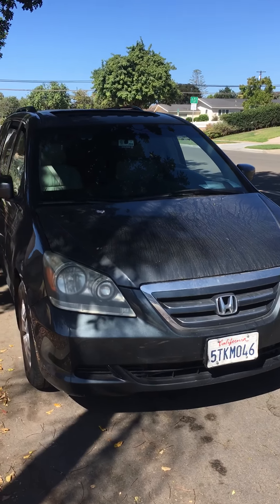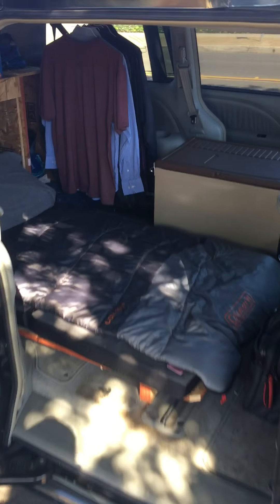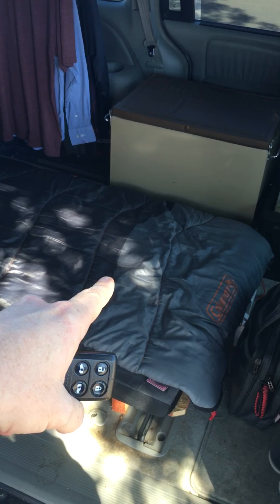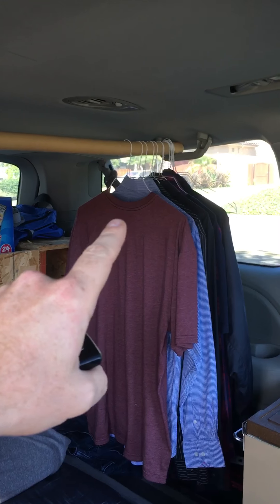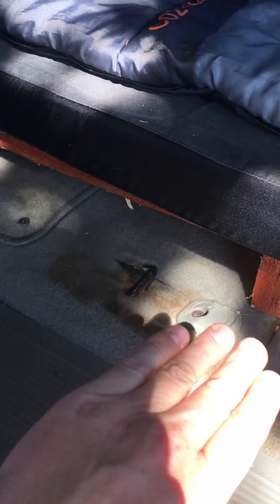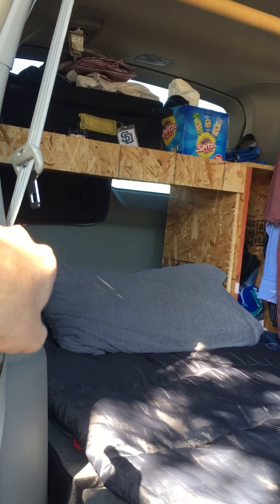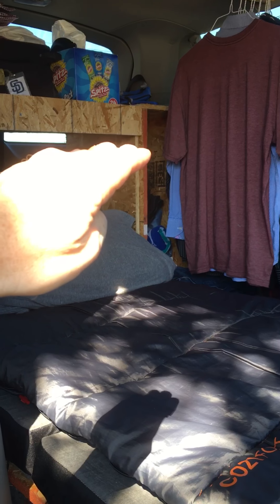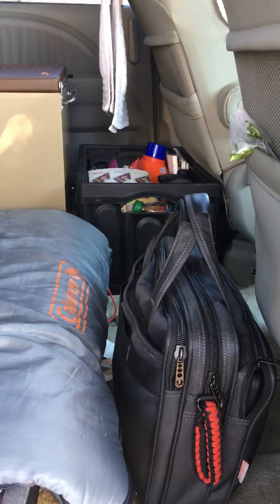Van Life (Mini Van style)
Honda Odyssey 2006 (Livable for $200+change)